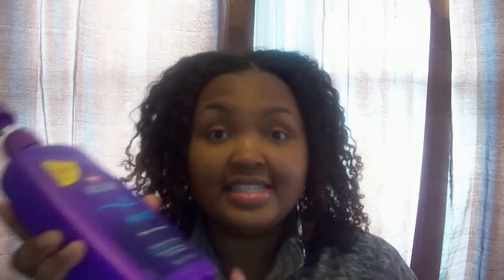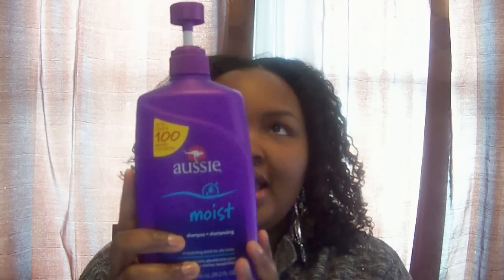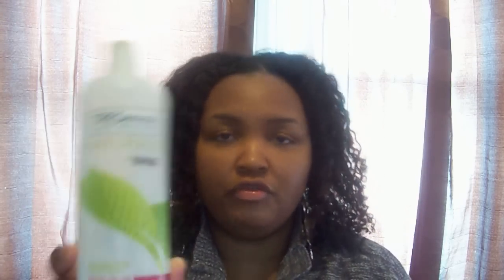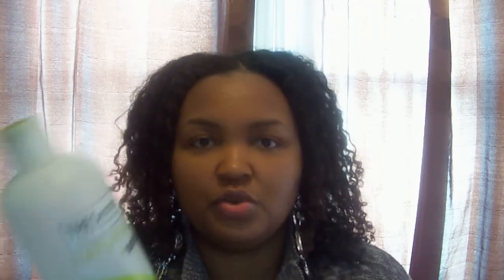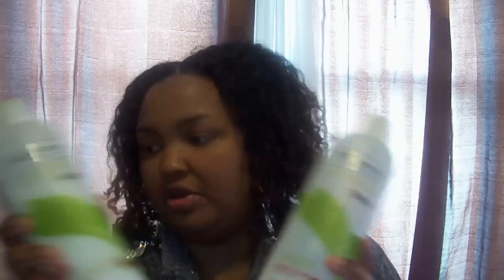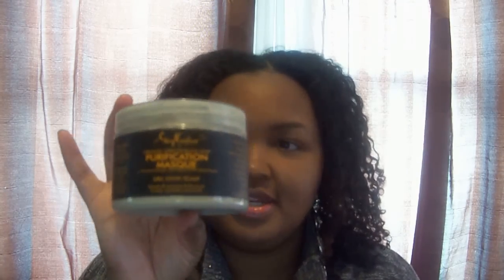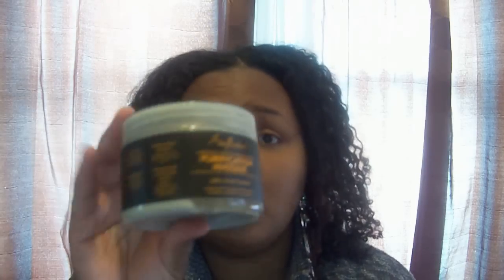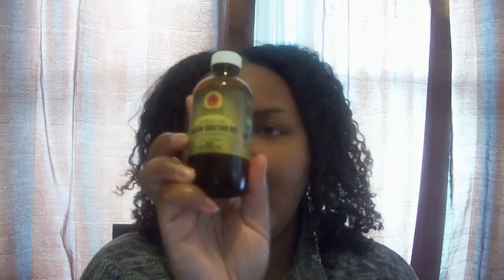February Favorites; Natural Hair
TamNew2Natural's shared video file.